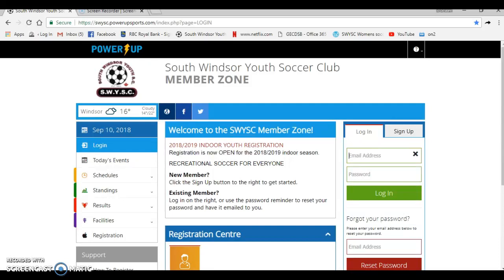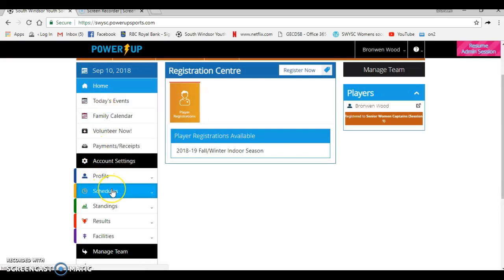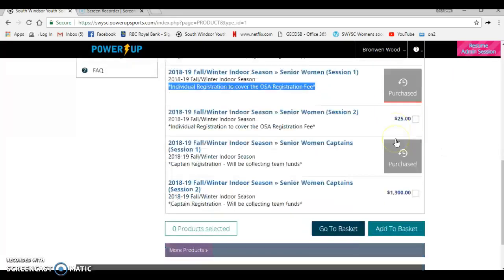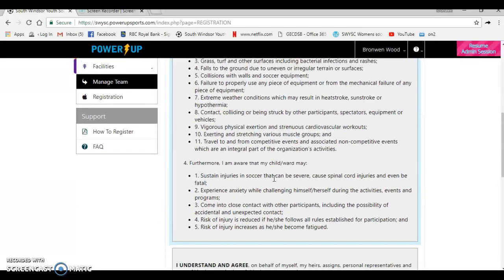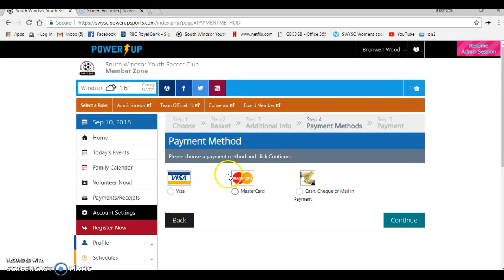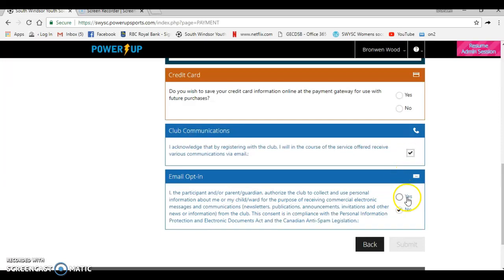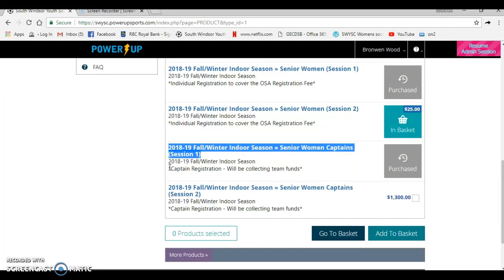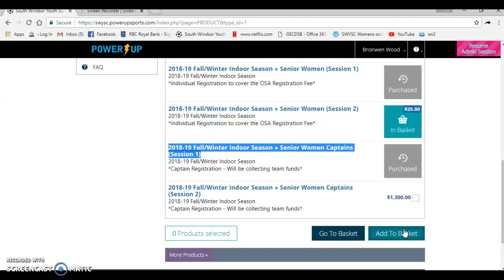Registering for Womens Indoor League 2018-19